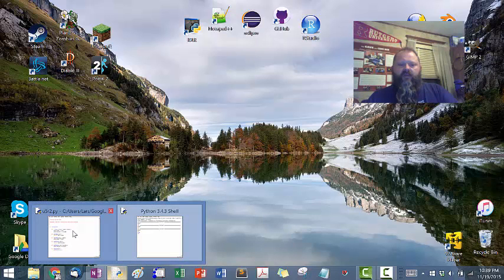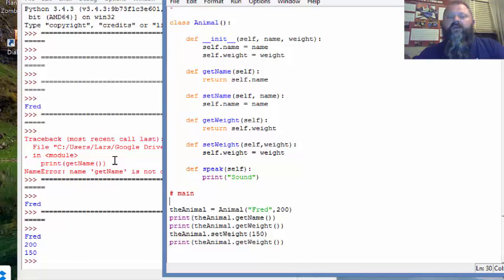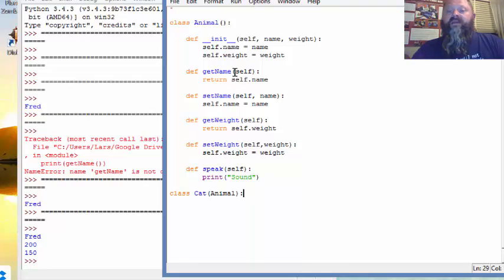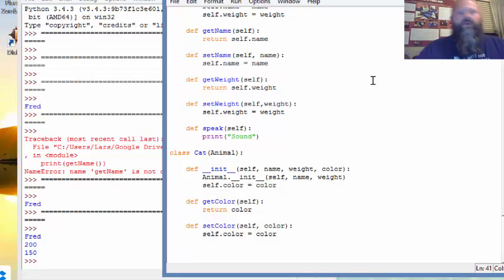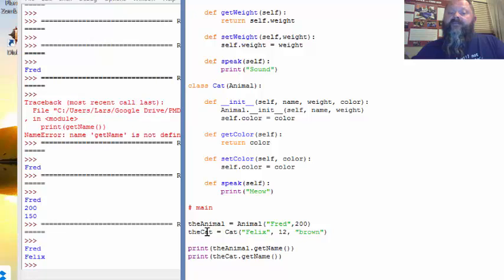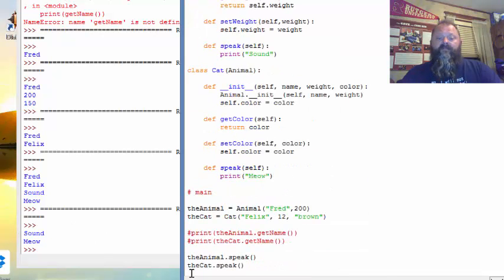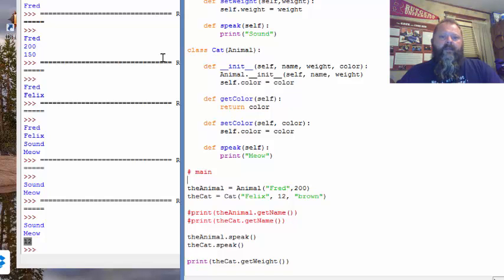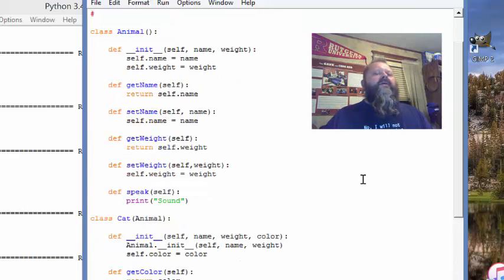PMDS Fall 2015 U5 2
Unit 5 - A look at Inheritance and Polymorphism